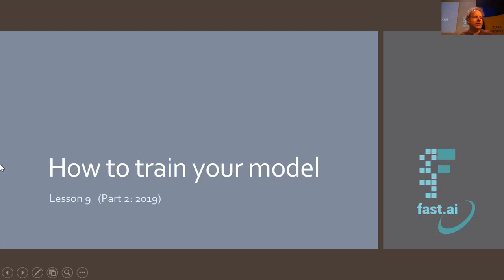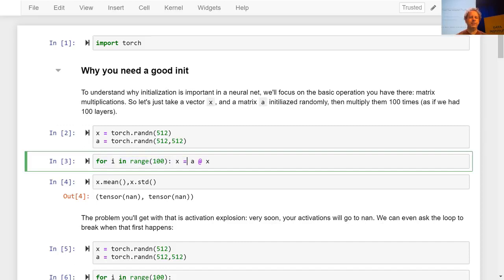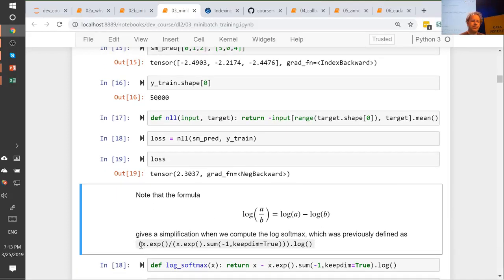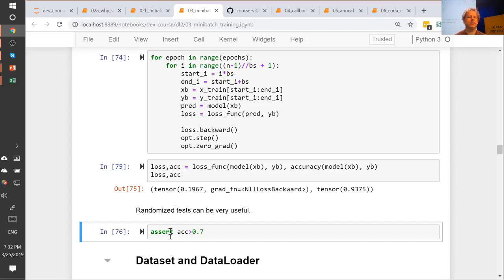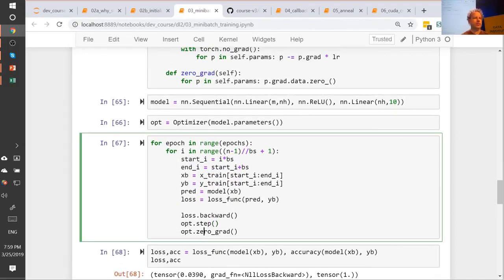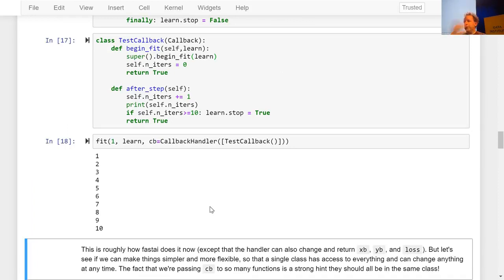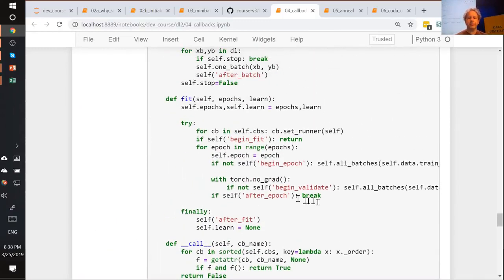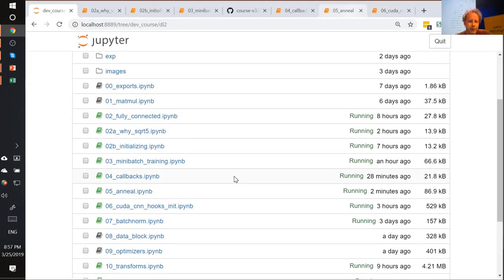Lesson 9 2019 fastai v3 How to train your model(中英字幕)